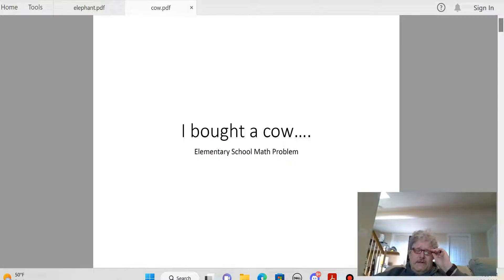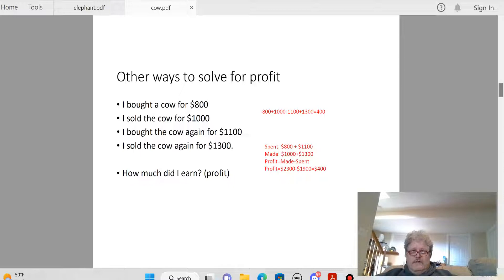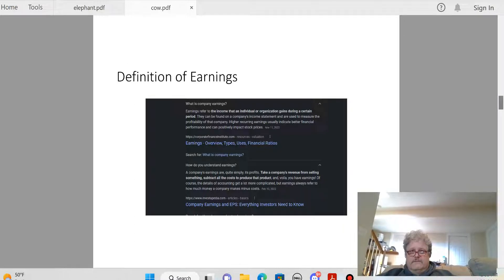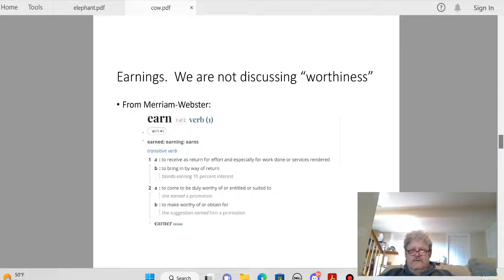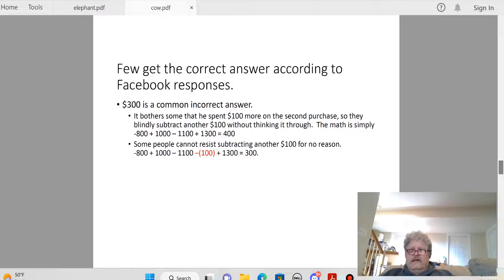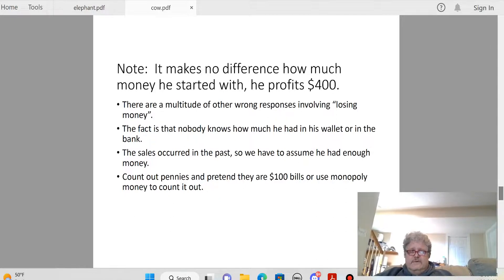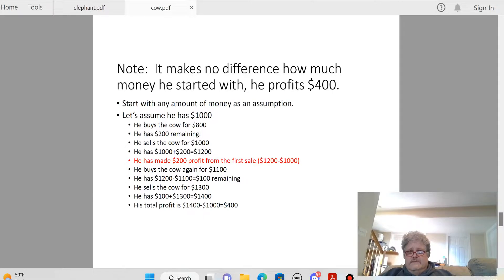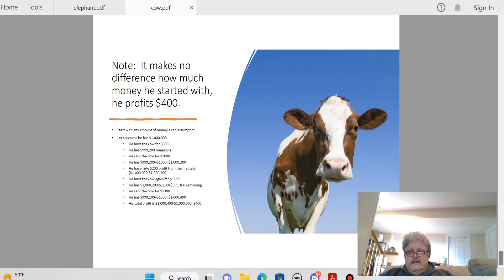I bought a cow for $800.... math problem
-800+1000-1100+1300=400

Spent: $800 + $1100
Made: $1000+$1300
Profit=Made-Spent
Profit=$2300-$1900=$400

Start with any amount of money as an assumption.
• Let’s assume he has $1000
• He buys the cow for $800
• He has $200 remaining.
• He sells the cow for $1000
• He has $1000+$200=$1200
• He has made $200 profit from the first sale ($1200-$1000)
• He buys the cow again for $1100
• He has $1200-$1100=$100 remaining
• He sells the cow for $1300
• He has $100+$1300=$1400
• His total profit is $1400-$1000=$400

• Let’s assume he has $800
• He has $0 remaining.
• He has $0+$1000=$1000
• He has made $200 profit from the first sale ($1000-$800)
• He borrows $100 from Uncle Cletus
• He has $100+$1000=$1100
• He has $1100-$1100=$0 remaining
• He has $0+$1300=$1300
• He gives back Uncle Cletus the $100 he borrowed.
• He has $1300-$100=$1200
• His total profit is $1200-$800=$400

• Let’s assume he has $1,000,000
• He has $999,200 remaining.
• He has $999,200+$1000=$1,000,200
• He has made $200 profit from the first sale
($1,000,000-$1,000,200)
• He has $1,000,200-$1100=$999,100 remaining
• He has $999,100+$1300=$1,000,400
• His total profit is $1,000,400-$1,000,000=$400